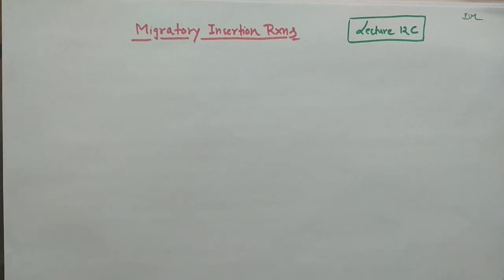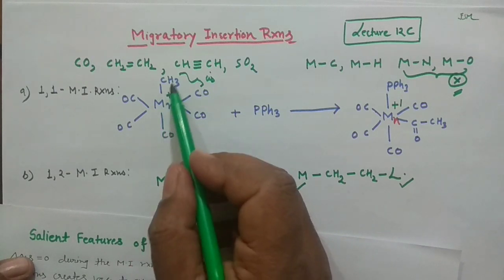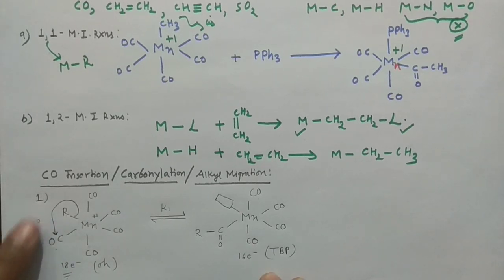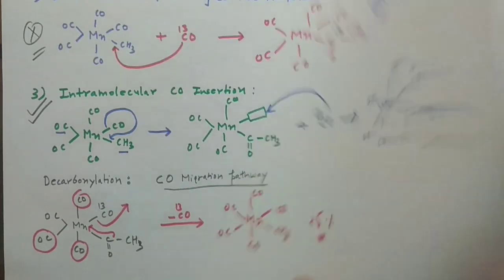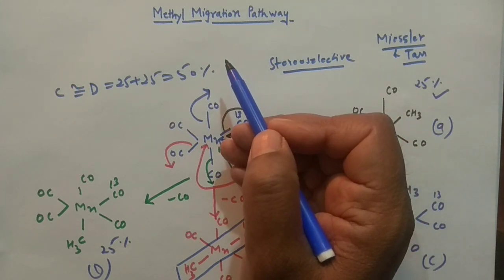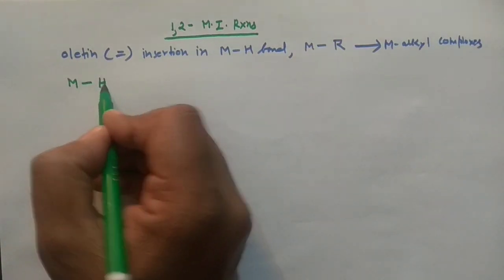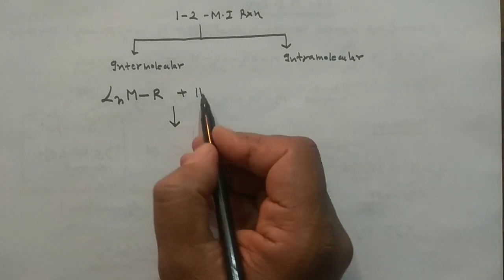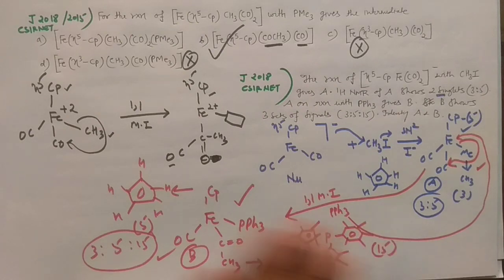PART 12(C): MIGRATORY INSERTION REACTIONS IN ORGANOMETALLIC COMPOUNDS FOR CSIR NET/GATE/IIT JAM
At time 1:15:15, in problem second csir net 2015/18, I have wrongly attached CO with carbon, plz attach CO to Fe2+ to get the correct answer ie. option (b).
An insertion reaction involves the formal insertion of one ligand (usually unsaturated) into another metal-ligand bond on the same complex. The net result is a decrease in the coordination number by one, along with the formation of a new bond. The reverse of this reaction is generally called a deinsertion. When the deinserting group is an olefin, this has the special name of beta-hydride elimination.